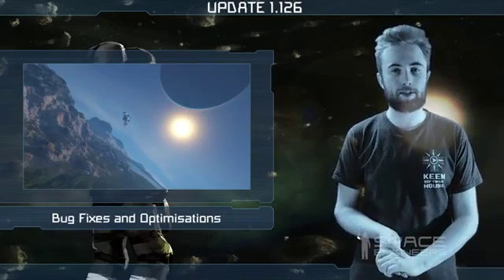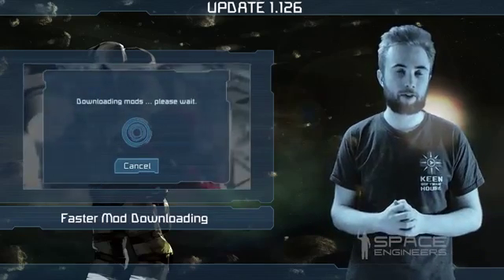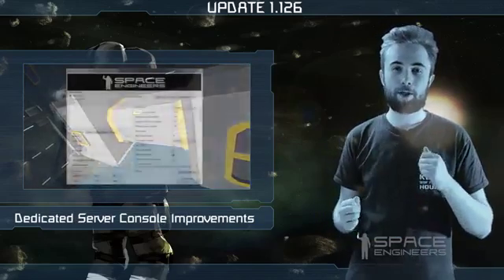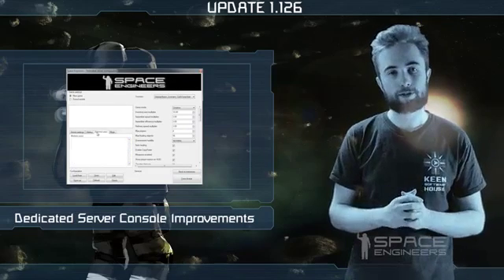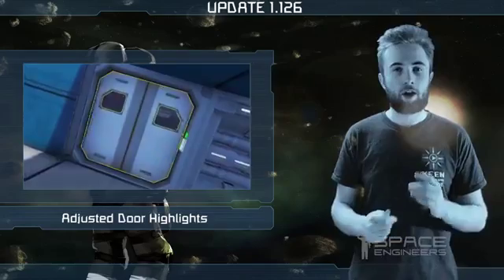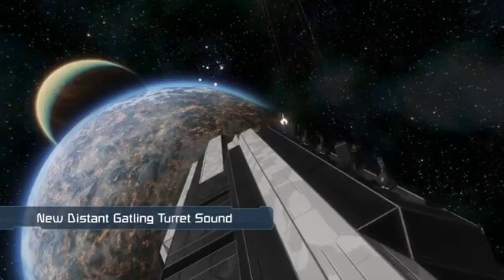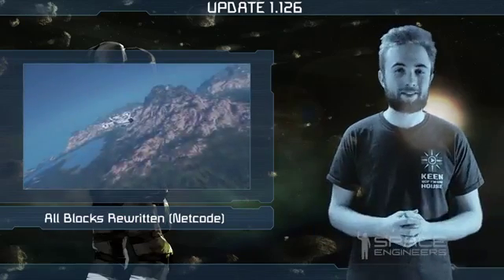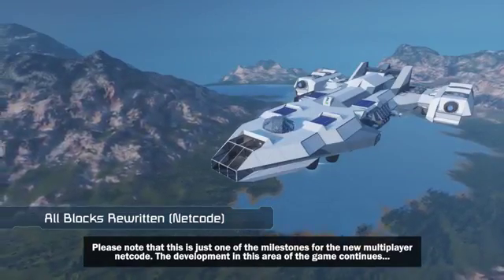Space Engineers V01.126.006 NEWEST UPDATE! FREE DOWNLOAD!